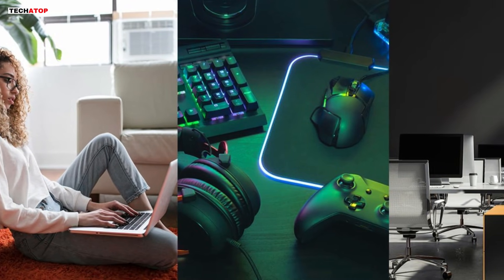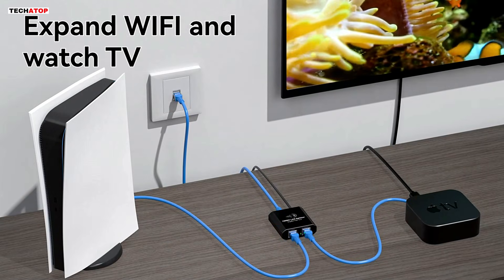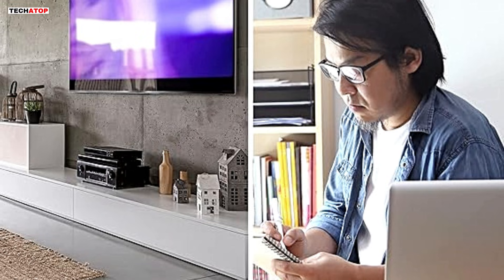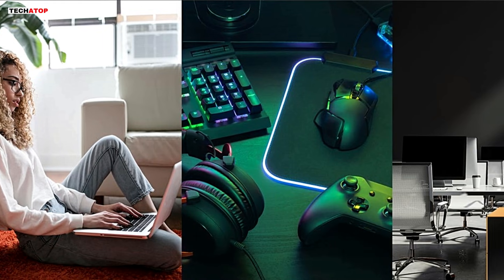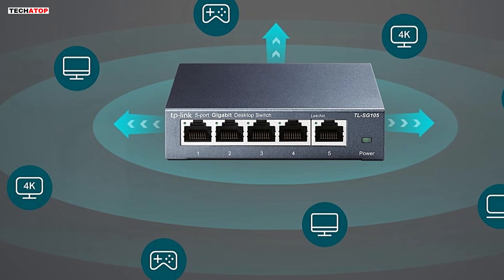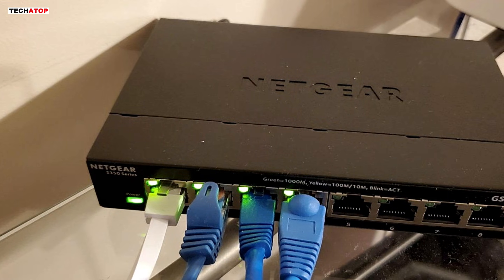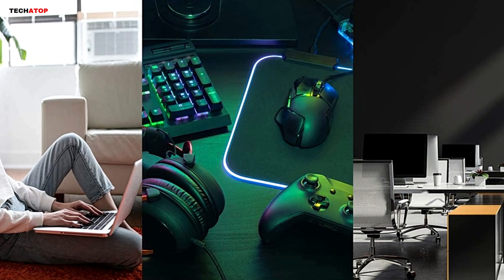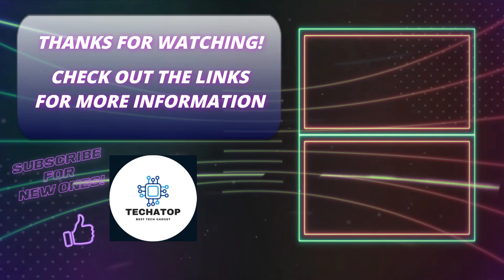🔥 5 Best Ethernet Switches of 2025 ⚡ Fast & Reliable Network Switches!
🚀 Looking for the best Ethernet switches to boost your network speed and stability in 2025? Whether for gaming, streaming, or office work, a reliable network switch is a must-have! In this video, we review the 5 Best Ethernet Switches of 2025, breaking down their features, performance, and value to help you choose the best one.

5️⃣  AILVLVNG Ethernet Splitter
4️⃣  NETGEAR GS305 5-Port Gigabit Ethernet Unmanaged Essentials Switch
3️⃣  TP-Link TL-SG105 5 Port Gigabit Unmanaged Ethernet Switch
2️⃣  NETGEAR GS308 8-Port Gigabit Ethernet Unmanaged Essentials Switch
1️⃣  TP-Link TL-SG116 16 Port Gigabit Ethernet Network Switch

🔍 Products Covered:
✅ AILVLVNG Ethernet Splitter – High-speed connectivity made easy
✅ NETGEAR GS305 – Compact and efficient 5-port switch
✅ TP-Link TL-SG105 – Durable and reliable Gigabit switch
✅ NETGEAR GS308 – Versatile 8-port switch for home & office
✅ TP-Link TL-SG116 – High-capacity 16-port switch for seamless networking

Timestamps:
00:00​ Intro
00:28 - 5. AILVLVNG Ethernet Splitter
01:46 - 4. NETGEAR GS305
03:09 - 3. TP-Link TL-SG105
04:37 - 2. NETGEAR GS308
06:01 - 1. TP-Link TL-SG116